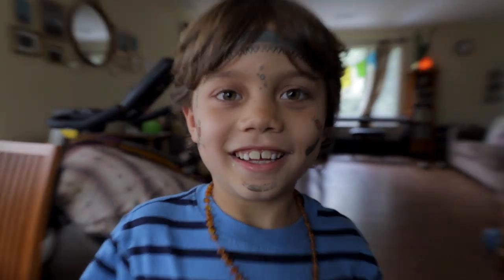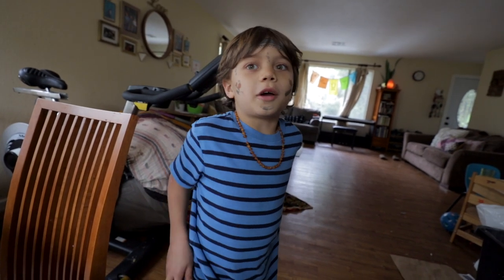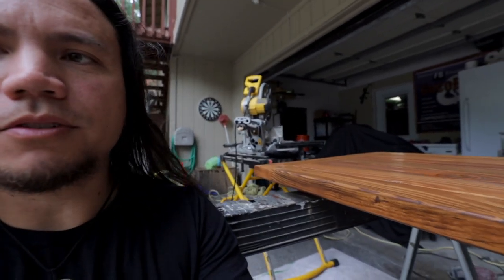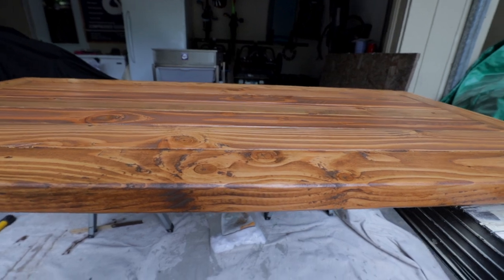Double Fisting Snakes